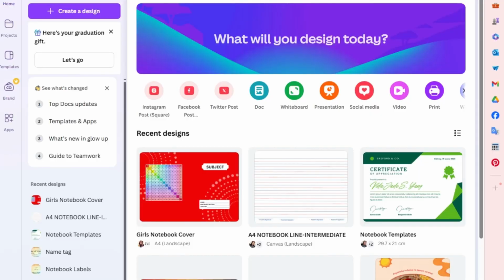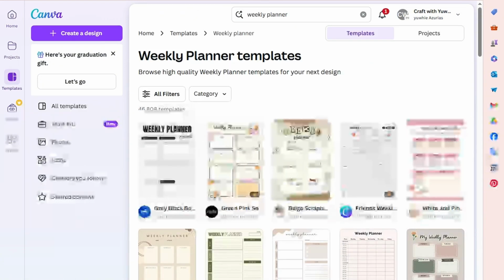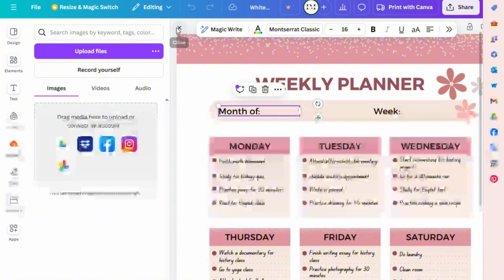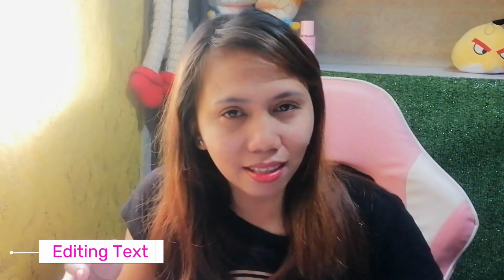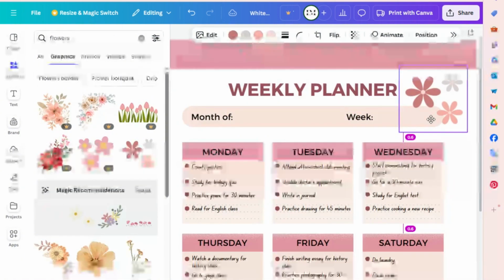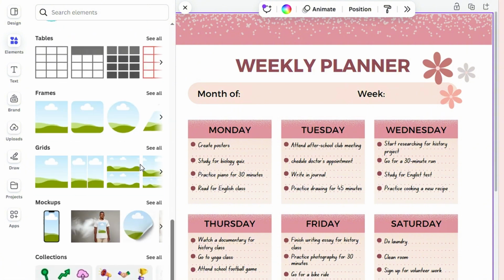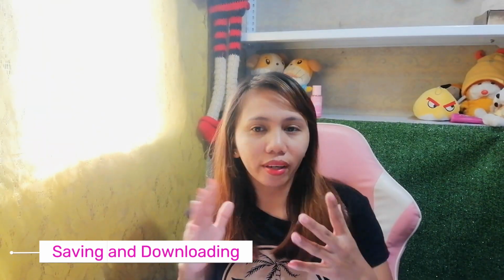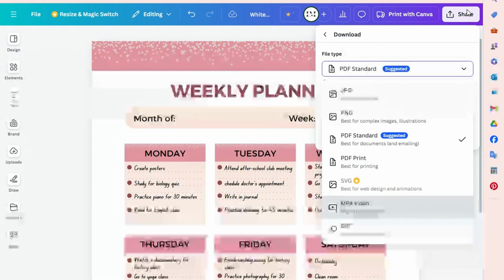Day 12 Creating Printables Using Canva: Step-by-Step Guide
Welcome to Day 12 of our Canva tutorial series! In today's video, we're diving into the world of printables. Learn how to create beautiful and functional printables using Canva, perfect for planners, worksheets, art prints, and more. Whether you're looking to sell your printables online or use them for personal projects, this guide will help you design with ease!

🔍 Topics Covered in This Video:
Introduction to creating printables in Canva
Choosing the right template and dimensions
Adding and customizing design elements
Preparing your design for printing or digital download

📌 Timestamps:
00:00 - Introduction
00:04 - What is Canva
00:39 - Setting Up an Account
00:56 - Choosing Templates
01:12 - Customizing your Template
01:35 - Editing Text
01:42 - Adding Elements
02:00 - Adding Shapes and Icons
02:11 - Uploading Images
02:25 - Saving and Downloading
02:43 - After Process

🤝 **Join the community! Share your digital product ideas or ask questions in the comments below. Let's learn and create together!